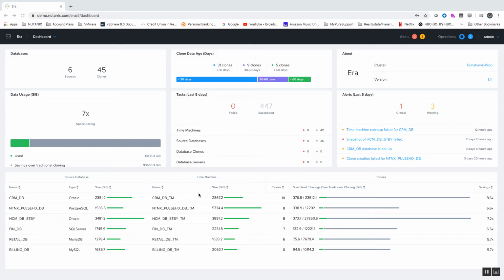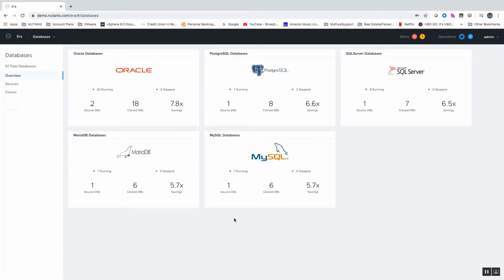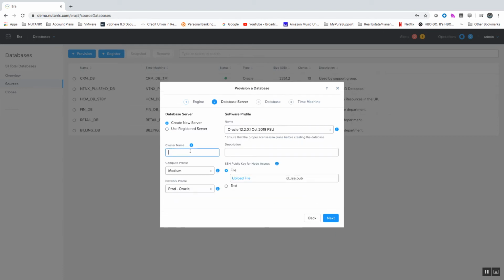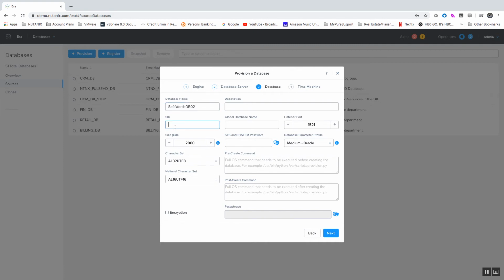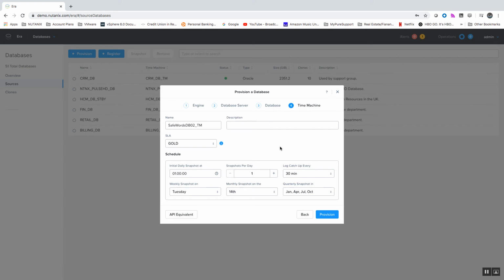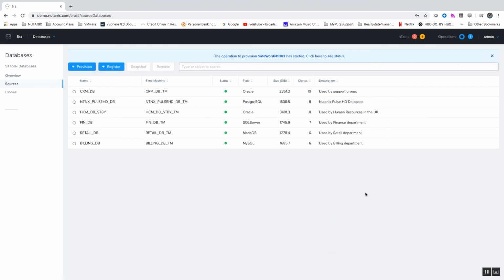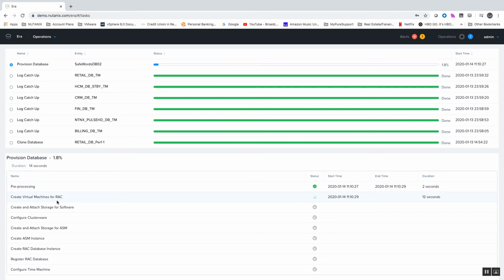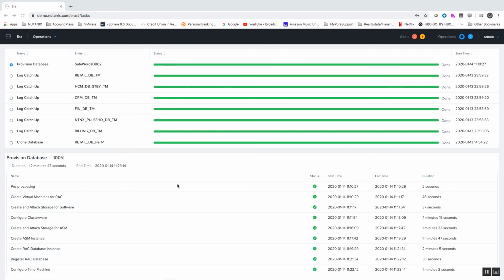Nutanix ERA - Deploy Oracle RAC